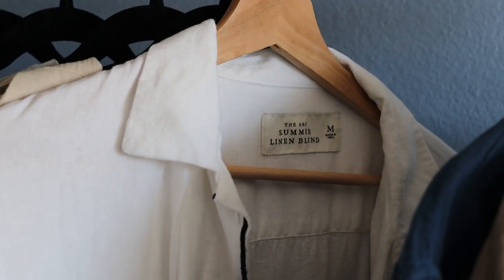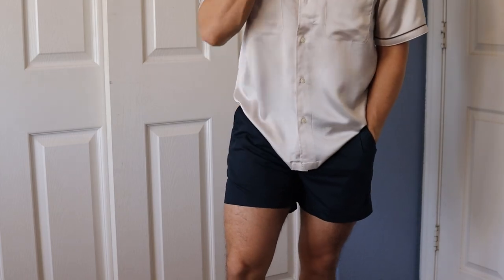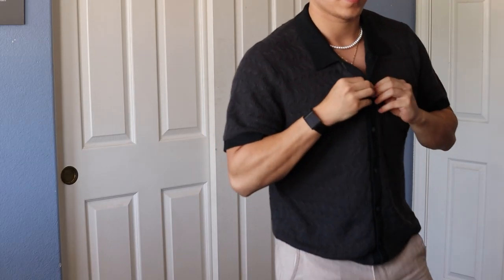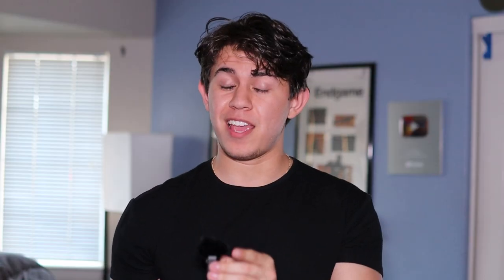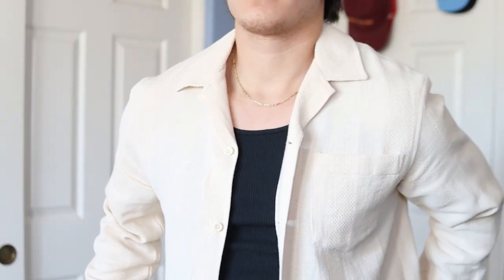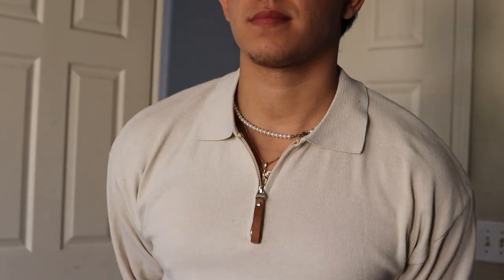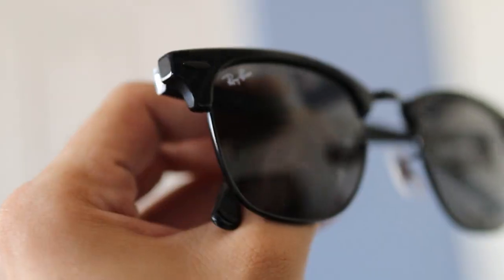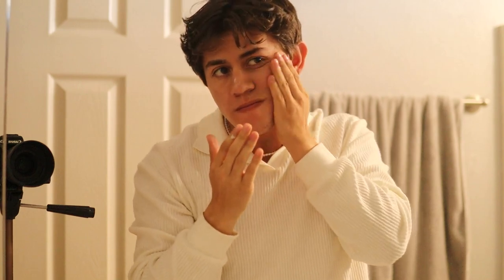What To Wear When It’s Hot Outside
This is what you need to be wearing this summer when it gets HOT. With the help of Abercrombie & Fitch! AbercrombiePartner Ad . Click View products for the links & use code YOUTUBEAF

Don't dress boring this summer, just because its hot doesn't mean you cant dress good this summer so today I am showing you some summer outfit ideas as well as tips you can use to dress better this summer. Including timeless pieces or current fashion trends.

With Abercrombie I am showing you the best pieces you can wear this summer including shirts, shorts, button down, ands so much more.